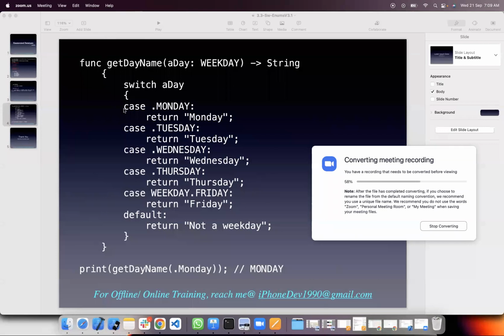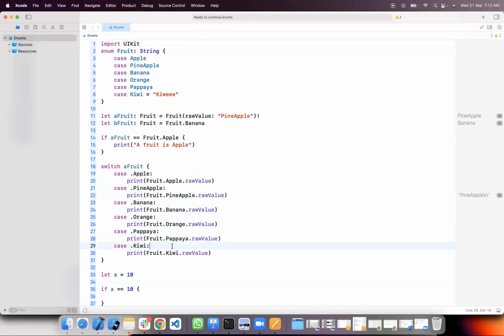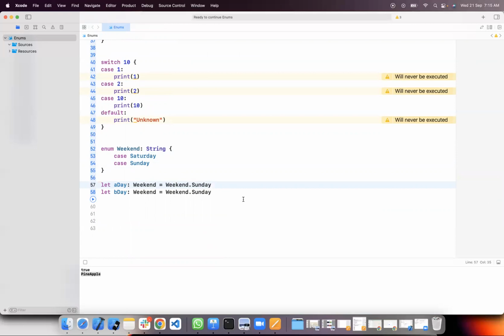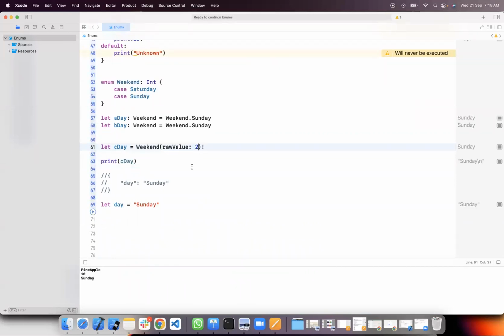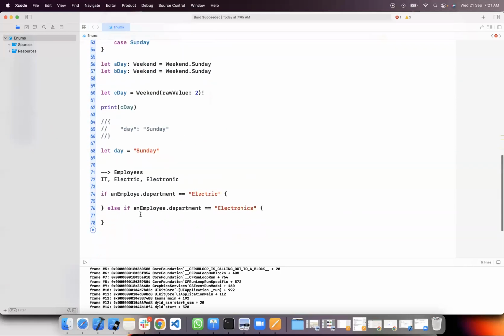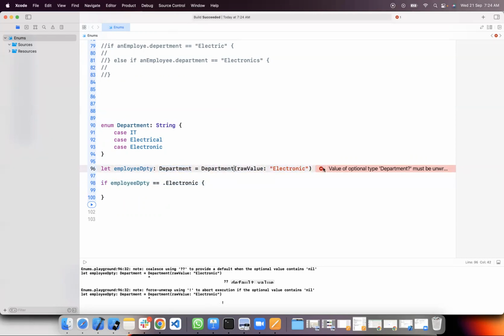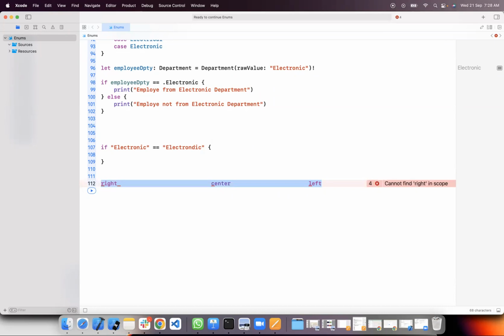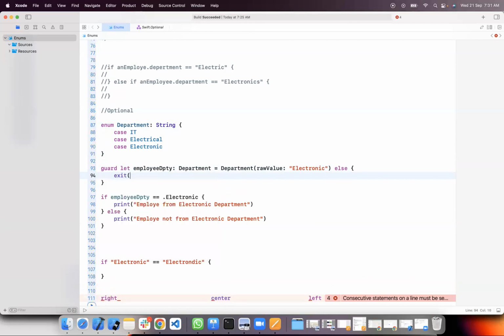9742735256 - iPhone Apps Development Training - Enums In Swift - inout parameters in Swift